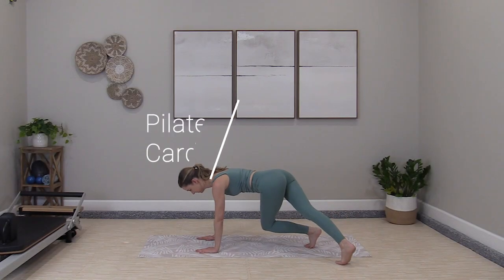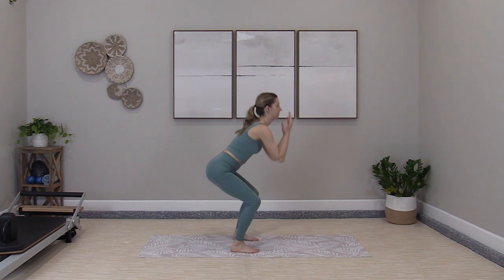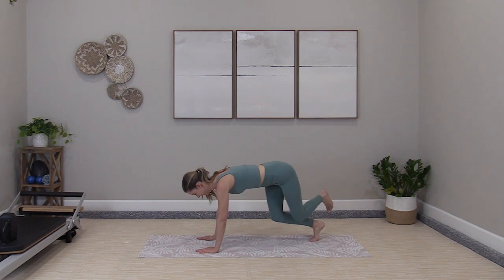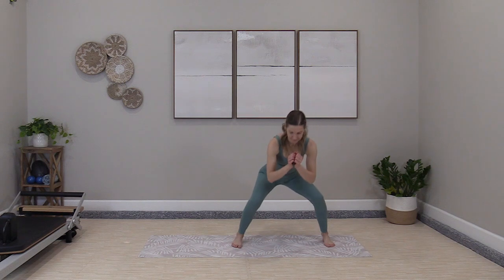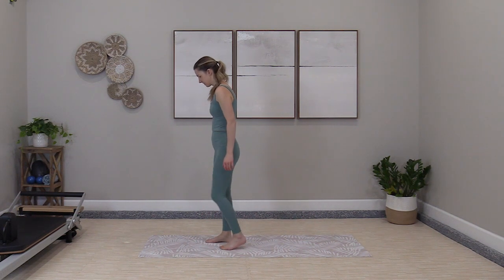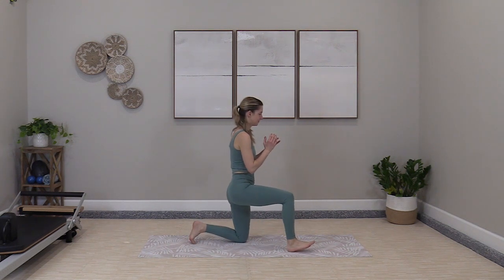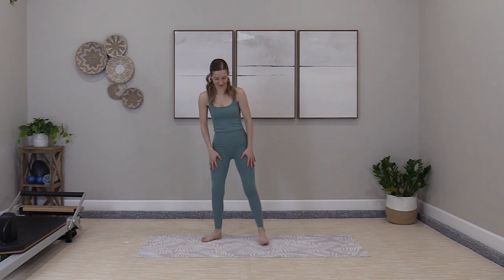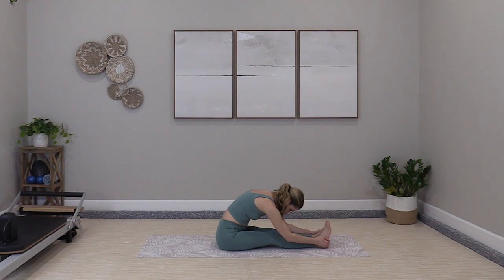Pilates Cardio Power Flow │ 35 min │ Spring Challenge Day 19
Are you ready to get in a fun, low impact, cardio session? This Pilates power flow is 30 minutes of cardio with a 5 minute cool down and stretch.  We’ll get your heart rate up and keep the moves going with a moderate, but steady pace.  There’s a mix of core and legs work, plus a little balance and mobility.  A great way to start your day or for an afternoon energy burst.

Length: 35 minutes
Targets: Full Body with core and legs focus
Level: Beginner to Intermediate
Equipment: Exercise mat – if you have sensitive knees, remember to roll up your mat as a cushion during select exercises or add an extra mat.

*Spring Challenge Information*
This Pilates challenge brings you 5 new workouts each week (20 – 40 minutes).  All fitness levels are welcome.  The challenge will progress as we move through the workouts, but modifications are always provided.
Mondays: Classical Pilates flow
Tuesdays: Towel or Chair workout
Wednesdays: Barre blend with weights
Thursdays: Fusion flow
Fridays: Rotating props (small ball, foam roller, Bosu, stability ball)